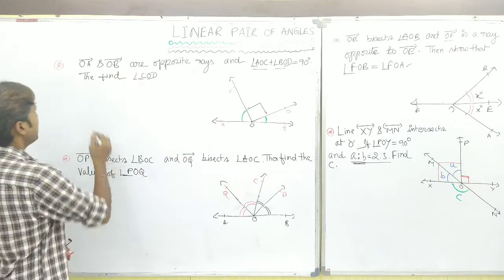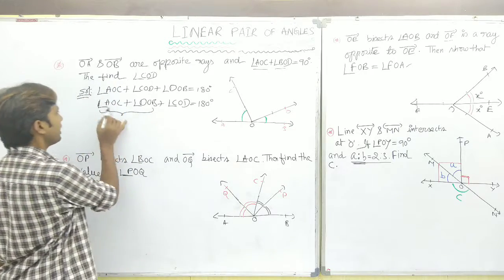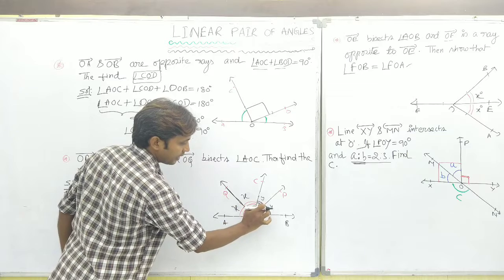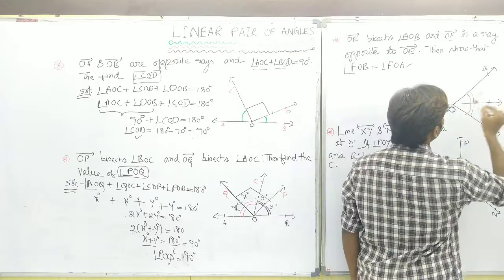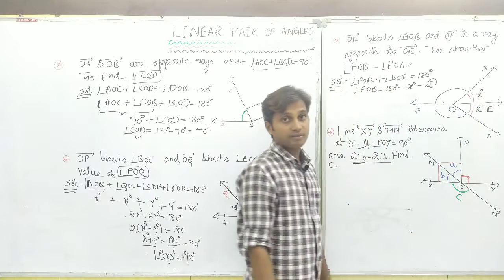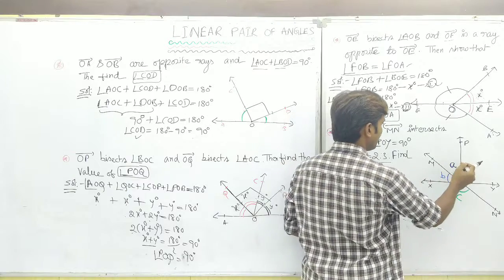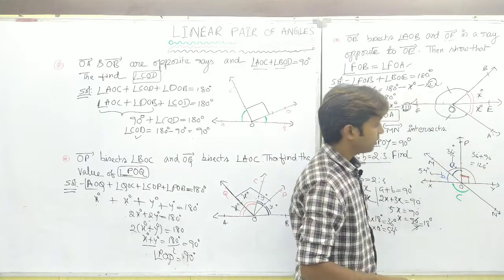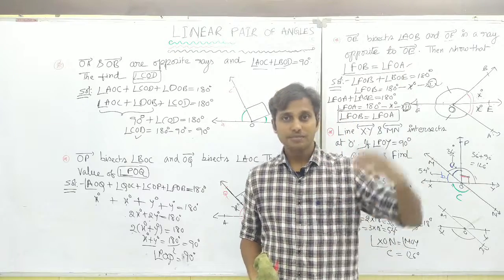exercise on linear pair of angles class 9|ncert|icse|igce|ssc-cgl|geometry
important problems are taught in the exercise on linear pair of angles in this video. these problems in basic levels are very important in class 9 for ncert,cbse,icse syllabus in geometry. this topic is important in lines and angles.linear pair of angles is originated from adjacent angles. linear pair properties are used in proving so many theorems of parallel lines and transversals.